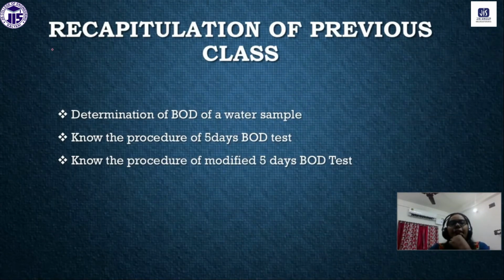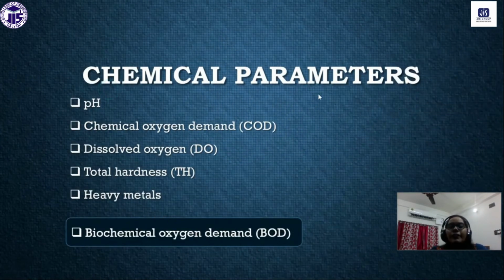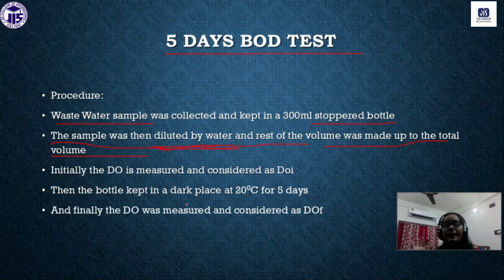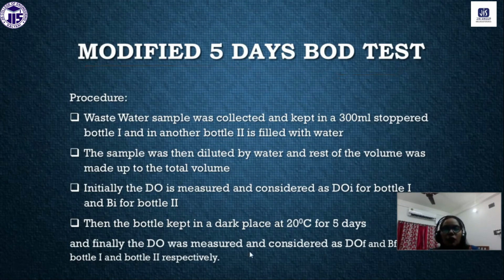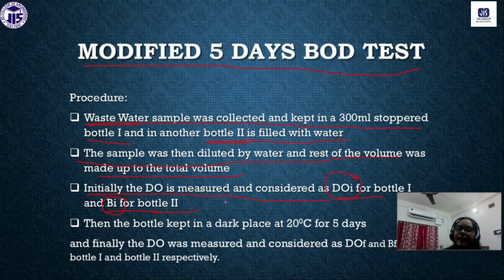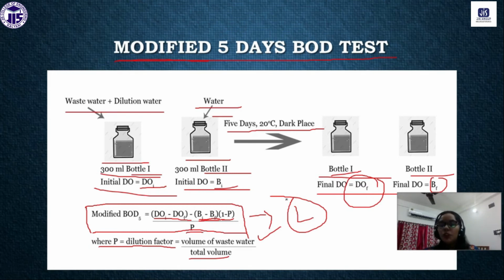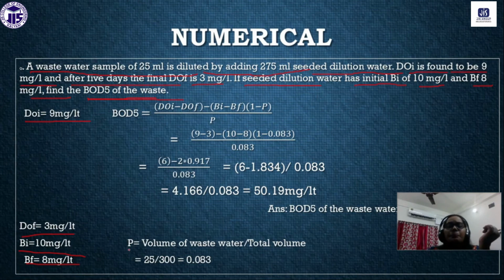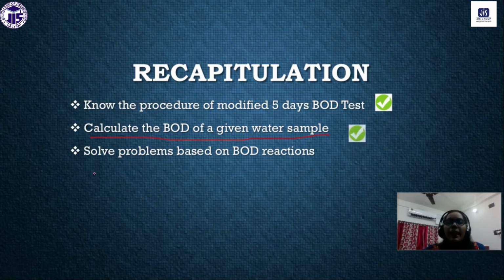Water Pollution, Lec3, BCAN102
BOD